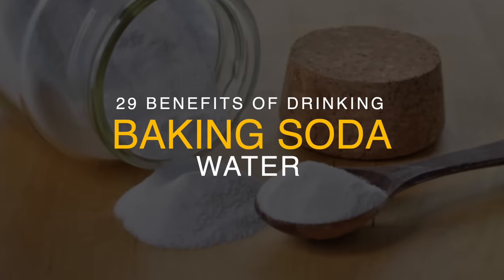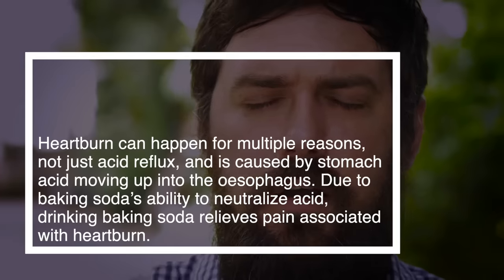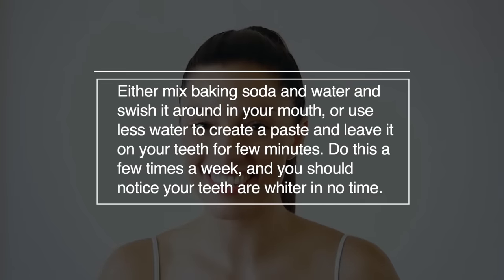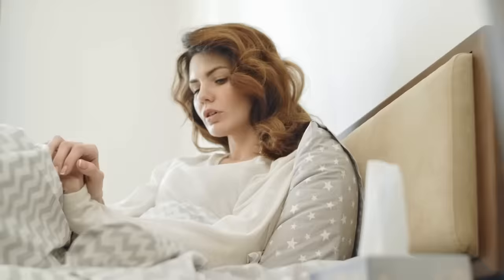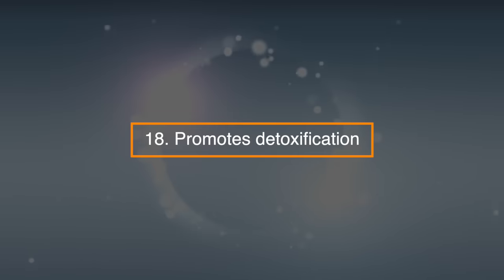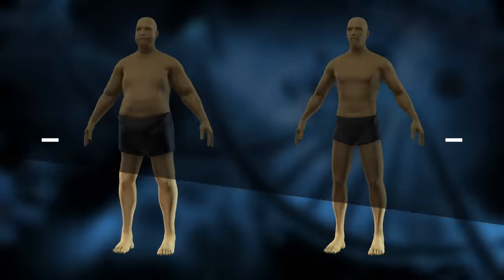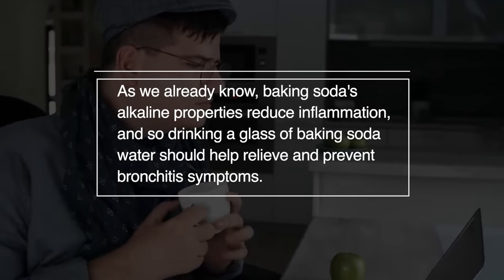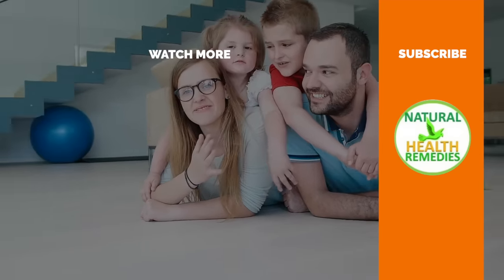29 Incredible Benefits of Drinking Baking Soda Water Daily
Baking soda is more than just a cake-raising ingredient – it’s well-known for being an effective natural remedy to many health problems. But what about drinking baking soda and water? This concoction has multiple health benefits, which we’ll be discussing in this video.
To make baking soda water, all you need is half teaspoon of baking soda and a glass of water, which is about 200 millilitres. Mix both the ingredients and drink once in a day. Make sure you’re using baking soda and not baking powder, as baking soda is pure sodium bicarbonate, while baking powder has other ingredients added to it.
1. Balances pH
Baking soda’s remedial properties come from its alkaline nature. Due to diet, environment, and other factors, certain parts of the body can develop a pH imbalance. Consuming baking soda will help restore the natural pH where it is needed.
2. Treats acid reflux
Baking soda's alkaline nature means that it acts as an antacid and neutralizes stomach acid. As you will know if you suffer from acid reflux, antacids are a common remedy to use for treating the condition. Drinking a glass of water mixed with a teaspoon of baking soda should be just as good when it comes to reducing your pain and other symptoms.
3. Soothes heartburn
Since heartburn is a symptom of acid reflux, it makes sense that baking soda can help soothe this too. Heartburn can happen for multiple reasons, not just acid reflux, and is caused by stomach acid moving up into the oesophagus. Due to baking soda’s ability to neutralize acid, drinking baking soda relieves pain associated with heartburn.
4. Reduces inflammation
Many cases of inflammation are caused by a pH imbalance, which results in an acidic environment. Baking soda’s alkaline nature comes to the rescue once again for treating this problem. Drinking baking soda water may help to reduce inflammation.
5. Eases ulcer pain
Ulcer pain is caused by increased production of stomach acids. While baking soda can’t cure your ulcer, it can reduce the pain you may experience alongside it. As ulcer pain is caused by the acidity of stomach acids, neutralizing the acid by drinking baking soda water should relieve the ulcer pain.
6. Helps treat cancer
Cancerous tumours tend to be acidic in nature. The pH balancing properties of baking soda increase the pH level of these tumours without affecting healthy tissue and blood. Without the acidic environment, cancer is less able to survive in the body. The balanced pH also gives nutritional and immune system support for those suffering from cancer.

7. Whitens teeth
Baking soda is a common ingredient in toothpaste thanks to its ability to remove plaque. Making a solution or paste by adding water to your baking soda can be good for dental health. Either mix baking soda and water and swish it around in your mouth, or use less water to create a paste and leave it on your teeth for few minutes. Do this a few times a week, and you should notice your teeth are whiter in no time.
8. Improves workout ability
People experience fatigue and soreness in their muscles after working out because of the production of something called lactic acid. Baking soda can absorb this excess acid, reducing fatigue and soreness after a particularly difficult gym session.
9. Improves kidney function
When kidneys aren’t working at their optimal level, it can be hard for them to remove acidic waste from the body. Experts think that baking soda can buffer acid and balance pH levels, so it can help the kidneys remove unwanted acids in the body.
10. Reduces gas and bloating
When you mix baking soda with water, you may notice that some bubbling happens. This bubbling can help promote the release of extra gas in the body, which should help relieve any gas and bloating issues.
11. Boosts energy
Baking soda water can be drank before a workout to increase energy. Not only does it absorb lactic acid – it’s also thought to have properties that boost molecules in your body that release certain energy-providing hormones.